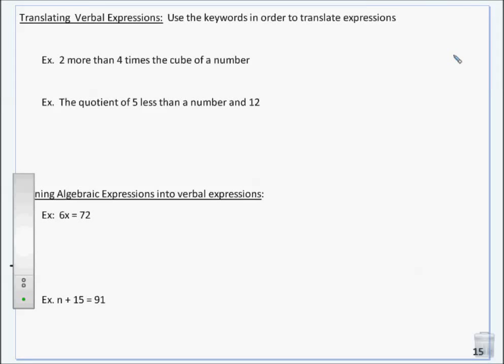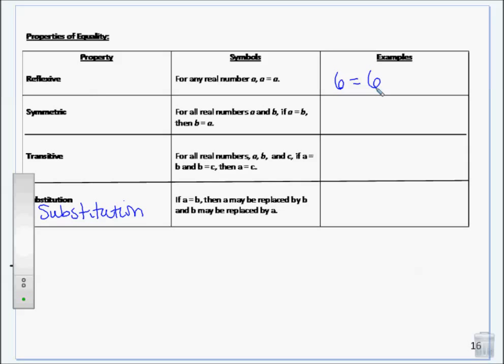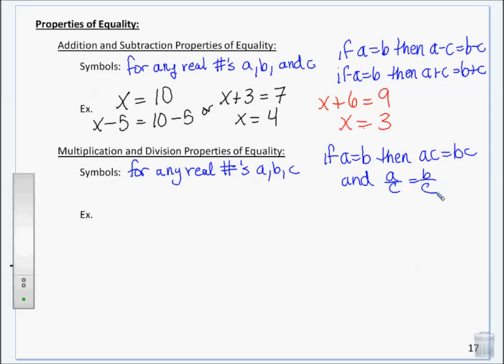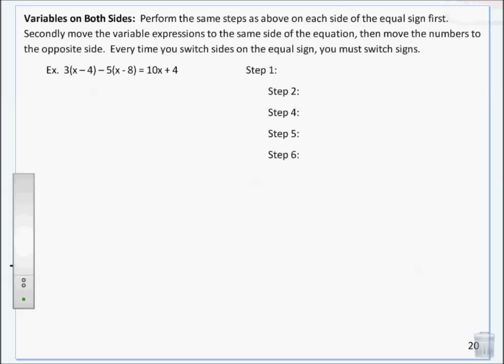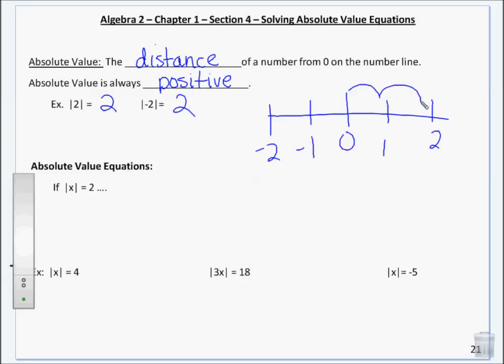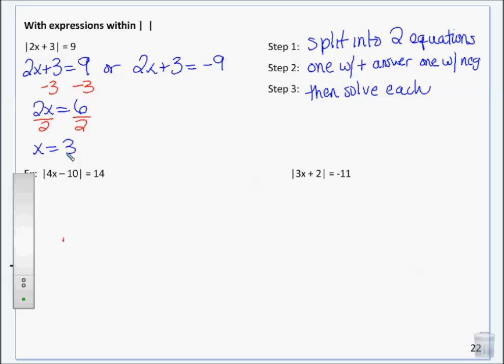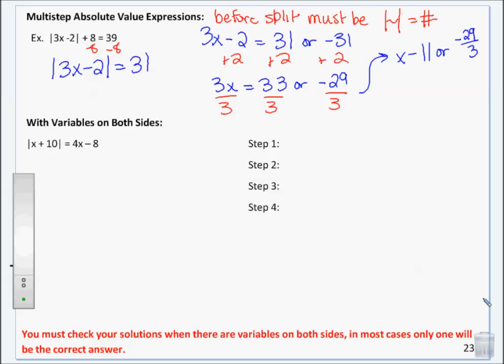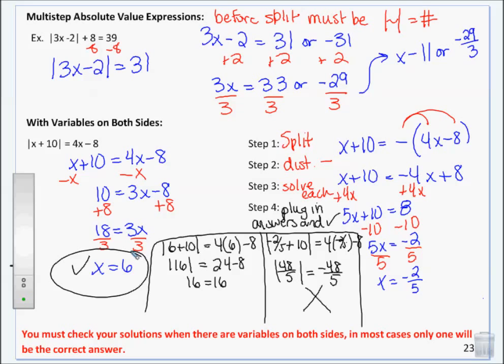Algebra Solving Equations, including absolute value 1 9 13